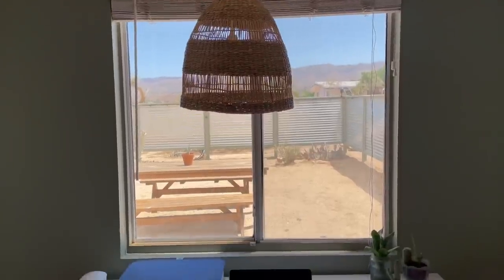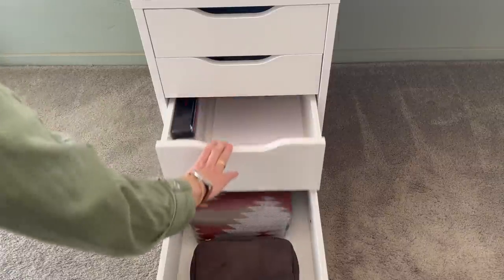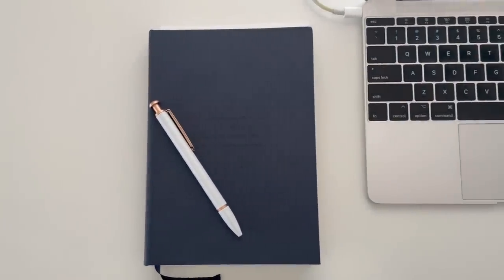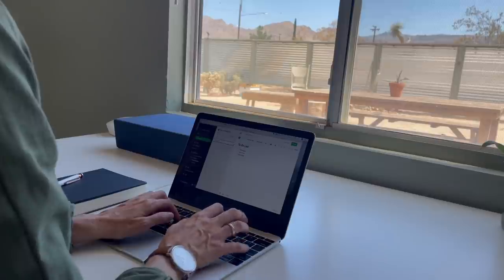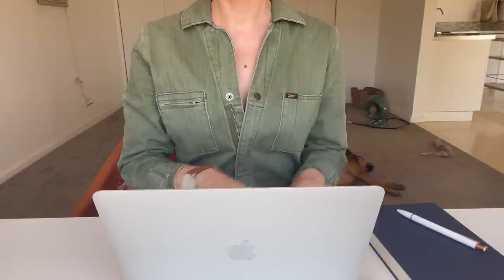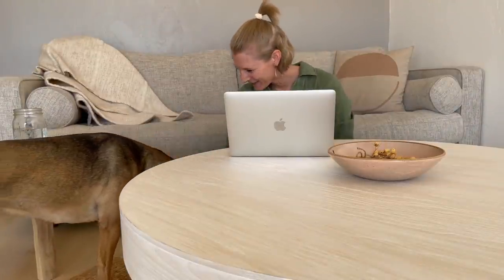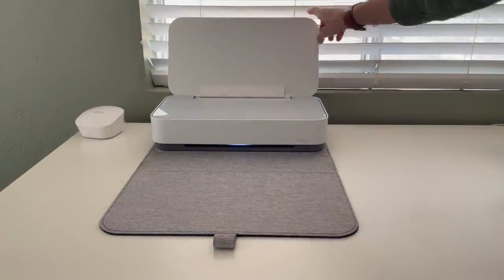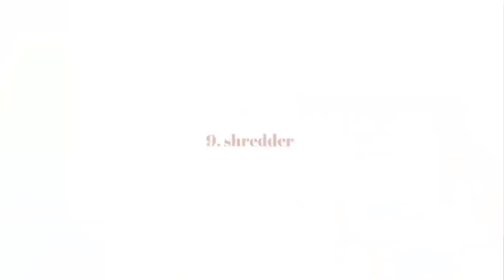10 Things I No Longer Buy | Minimal Work from Home Office | Minimalist Home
In this video I talk about things I don't own as a sustainable minimalist, specifically in my home office. I work from home and having a clear, clean and clutter free office is important for my productivity and mental clarity as I work. A play on "things I only own one of" trend here on YouTube, I take you through things I do not own, or no longer own when it comes to my home office from a perspective of environmental concern for sustainability and minimalism. To me minimalism is about having things in your life that add value. This list might shift as I shift into different life stages, but for now these things do not add value to my life.

••• R E C E N T  &  R E L A T E D  V I D E O S •••

Hi, I'm Rebecca. I'm a content creator, marketing strategist, YouTuber, yogi, earth lover and desert dweller. I believe in living with intention and treading lightly on this earth, and strive to create content to inspire and educate others on a path towards more mindful living.